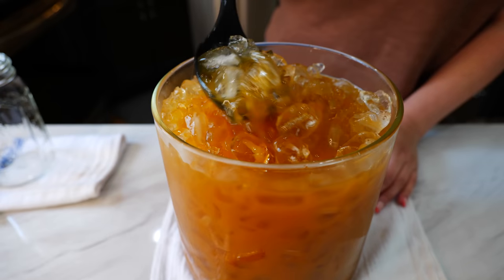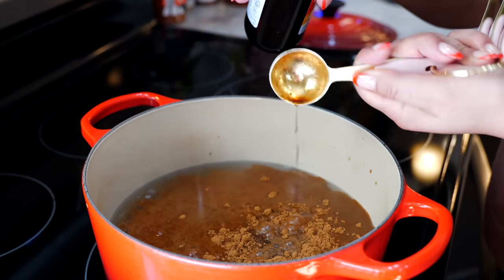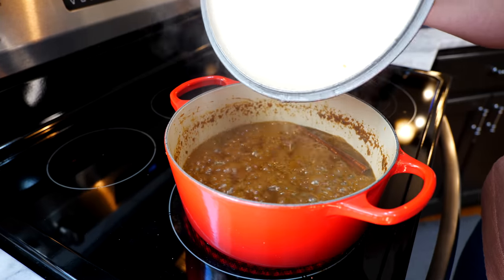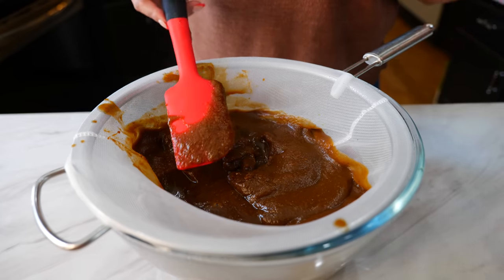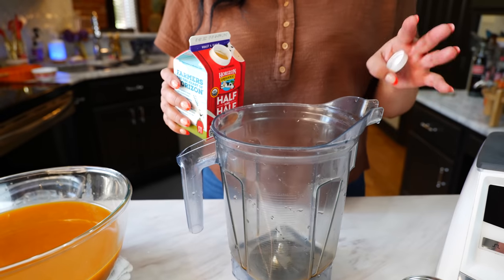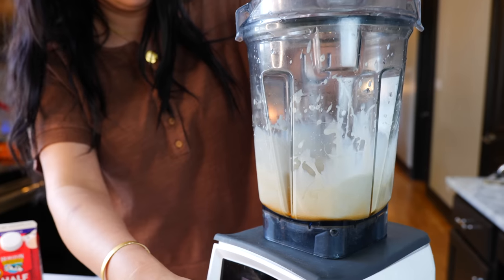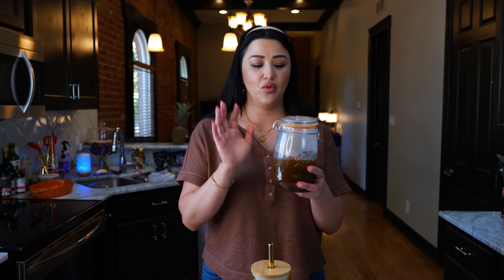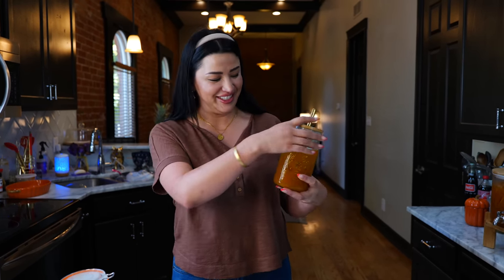VIEWS ON THE ROAD FALL REFRESHING DRINK- PUMPKING SPICE AGUA FRESCA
Thank you for your support ❤️ For more delicious recipes, visit our Hello & welcome to views on the road!  In today’s recipe, I’ll be showing you how I make a refreshing pumpkin spice drink. Cloud and I were addicted to this one last year, and so happy we can present you with a tasty pick me up. A list of all ingredients and tips will be listed below ⬇️ Now go ahead and get your cup of WATER while we prepare this delicious recipe. Thank you for allowing us to cook and entertain you today. Lots of love, Steph, and Cloud 💛

Pumpkin spice syrup Ingredients
4 cups of water
1 1/2 cups of brown sugar
1/2 cup of white sugar
2 Tbsp of pumpkin pie spice
2 Tbsp mexican vanilla blend
1 15oz can of pumpkin puree

Pumpkin spice refreshing drink ingredients
5 cups of water
1 15oz can of pumpkin puree
2 cups of pumpkin spice syrup 3 if you love sweetness

Sweet cream
1/2 cup half and half
1/3 of a cup heavy cream
3 Tbsp condensed milk
3 tbsp pumpkin spice syrup
Optional Dash of pumpkin pie spice